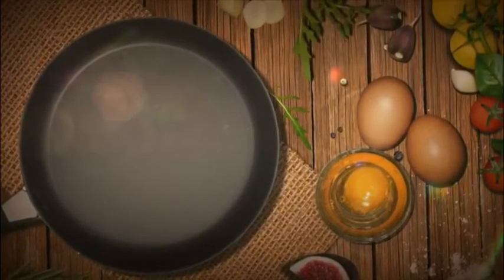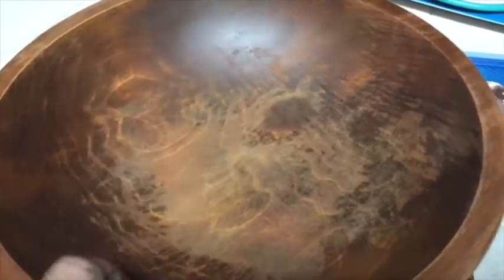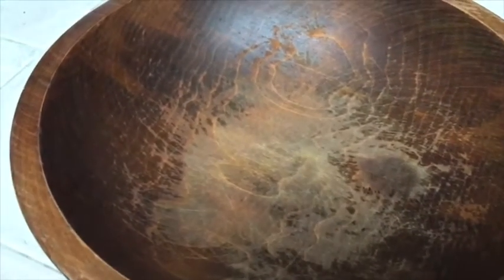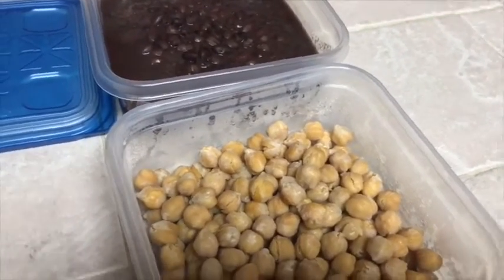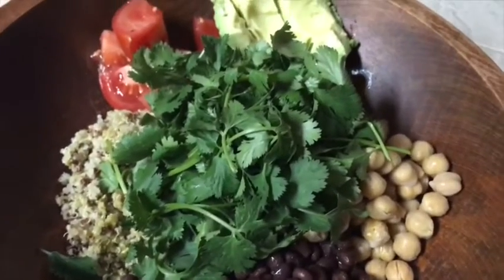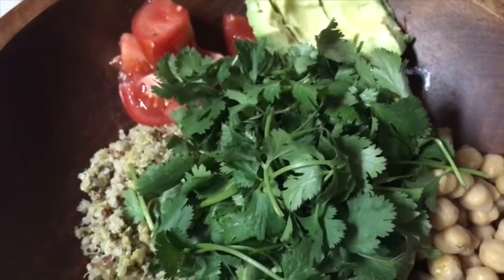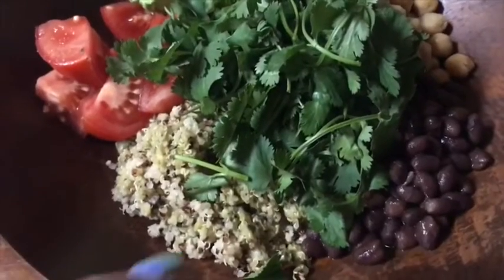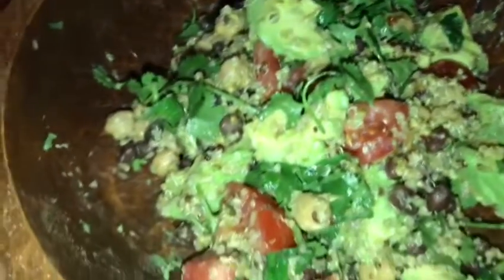Quick vegan dinner